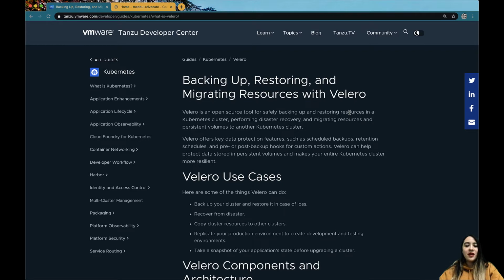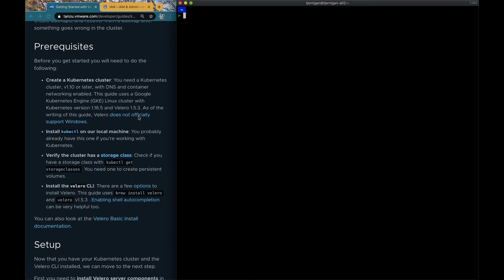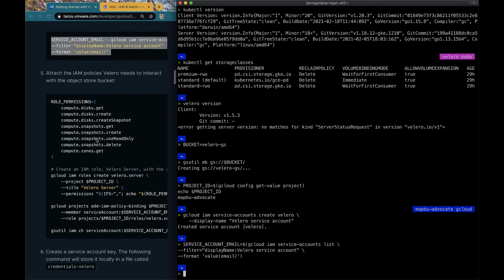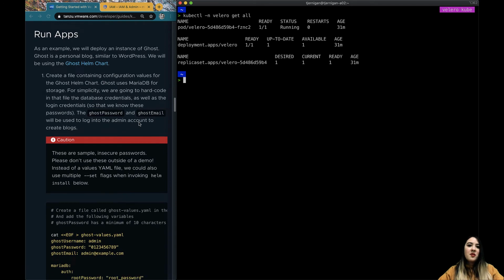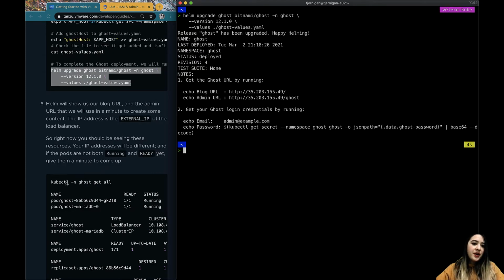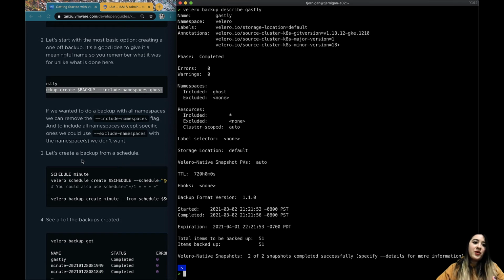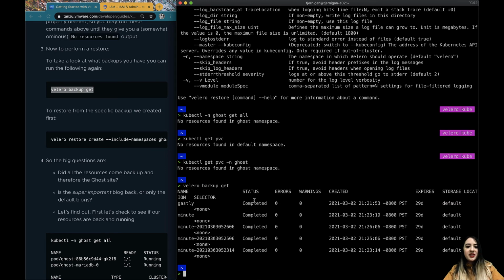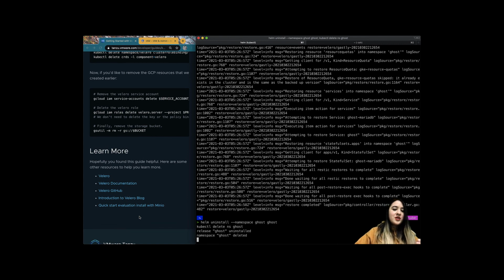Getting Started with Velero with Tiffany Jernigan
In this video, Tiffany Jernigan walks through getting started with Velero using the guide on the VMware Tanzu Developer Center